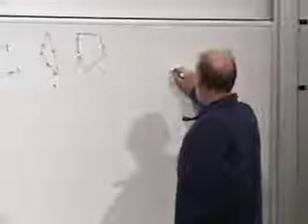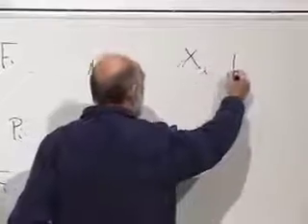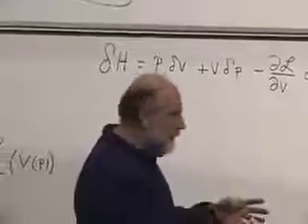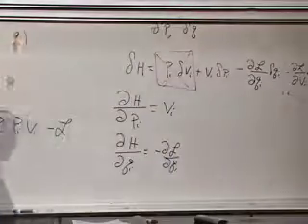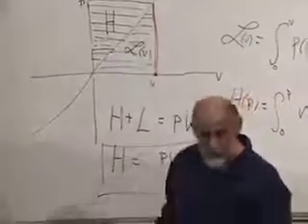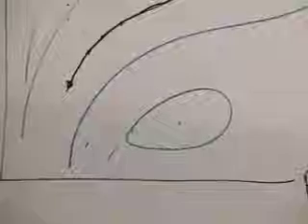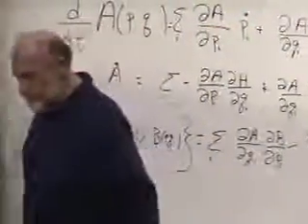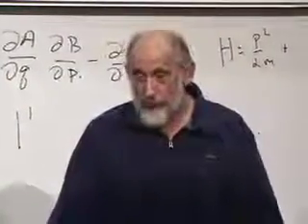Modern Physics Classical Mechanics Lecture 6